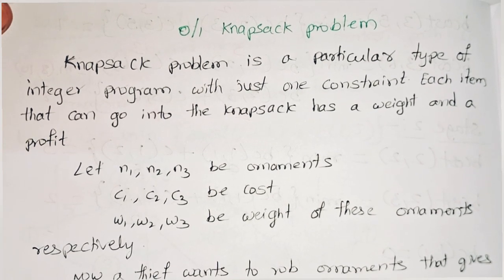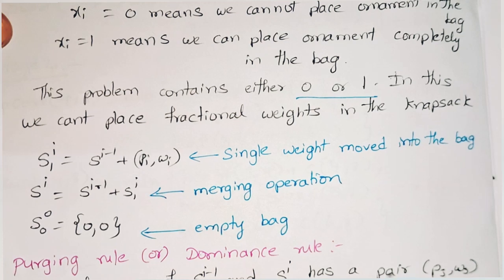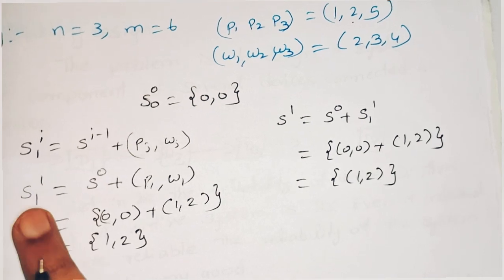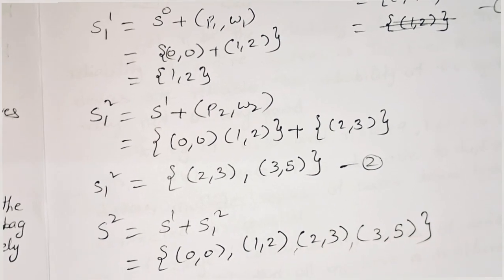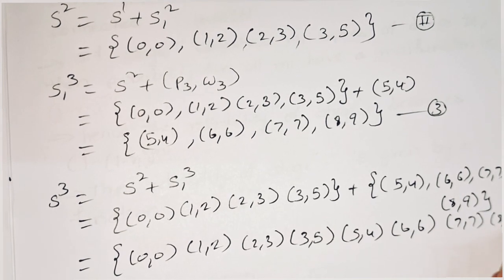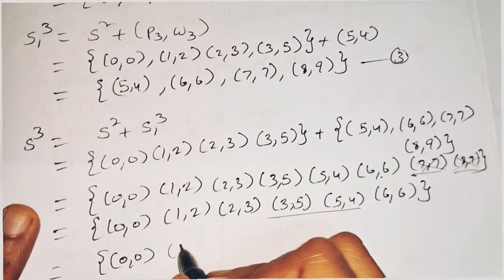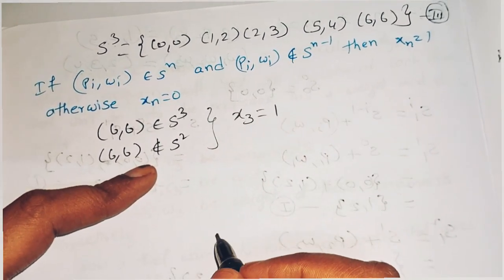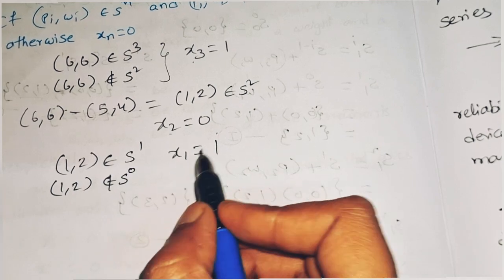0/1 knapsack problem in Dynamic programming explanation with notes|Design and Analysis of Algorithms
The video is about the 0/1 knapsack problem, which is a classic optimization problem in computer science. The 0/1 knapsack problem involves finding the most valuable subset of items that can be placed in a knapsack with a limited weight capacity. In this video, the speaker explains how to solve the 0/1 knapsack problem using dynamic programming. Dynamic programming is a technique for solving complex problems by breaking them down into smaller subproblems and solving those subproblems recursively.  The video discusses the purging rule, which is a technique for reducing the number of subproblems that need to be solved. The video includes a detailed example of how to solve the 0/1 knapsack problem using dynamic programming. The video also provides some tips for implementing the dynamic programming algorithm